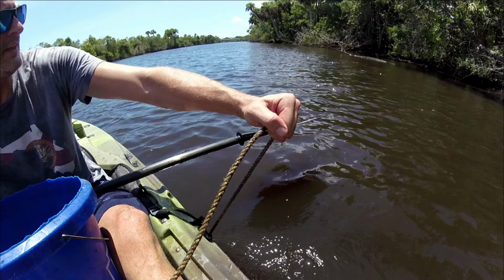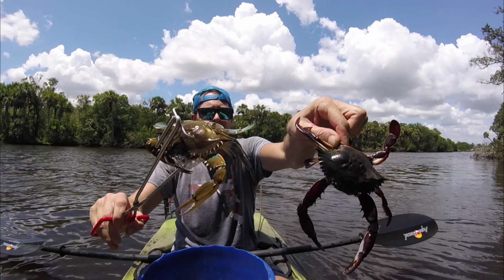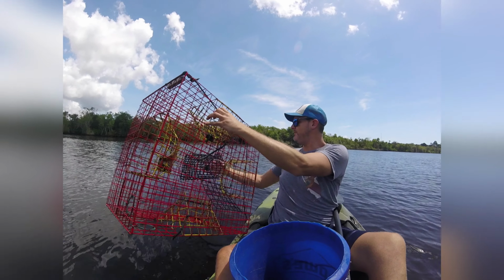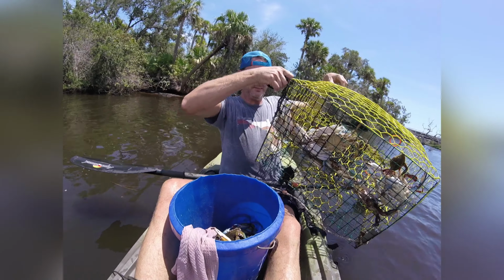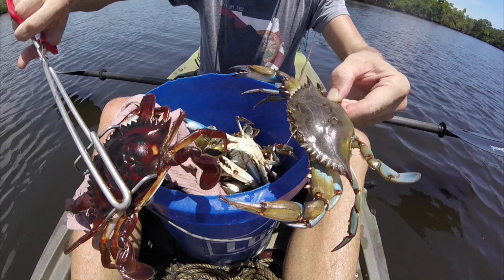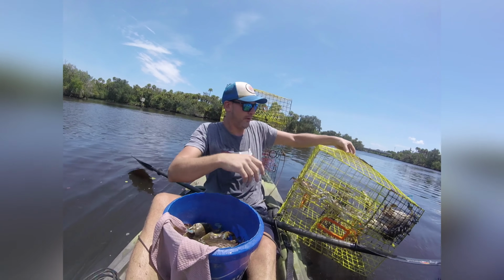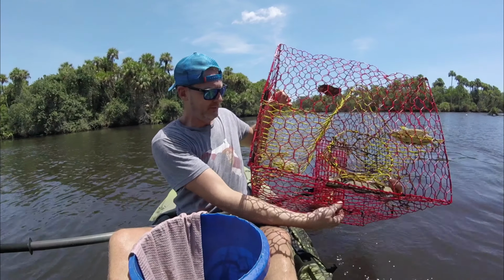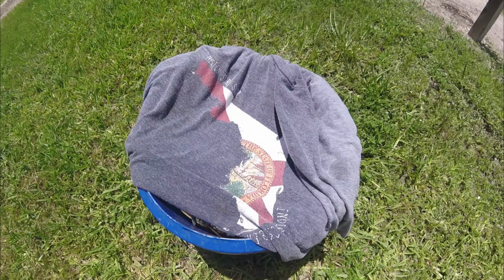WHAT??? Florida RED Crabs- The INVASIVE Bocourt Crab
Your eyes are not fooling you... That is indeed a RED crab.
I caught my first one about 4 years ago and my mind was blown. I've learned more about the red crabs over the years but they are still super cool looking and bright red markings are amazing!
Bocourt Swimming Crab
Awesome trip today! Caught a load and a couple Reds.